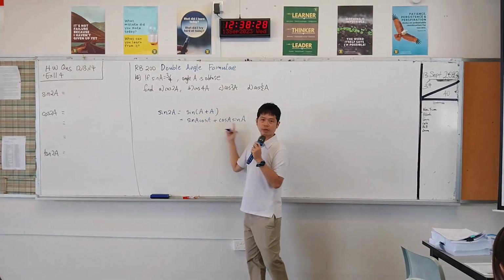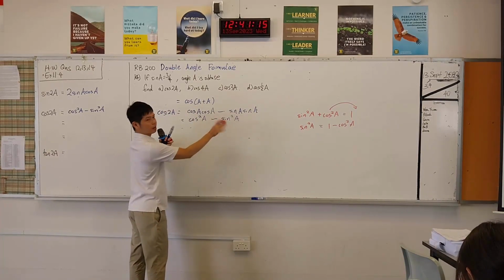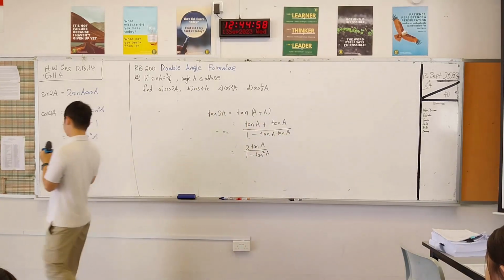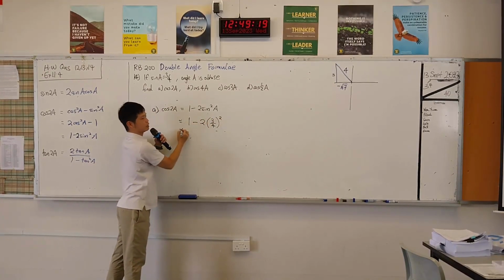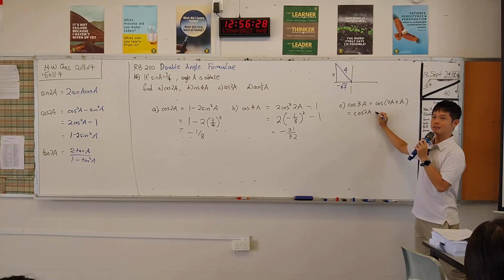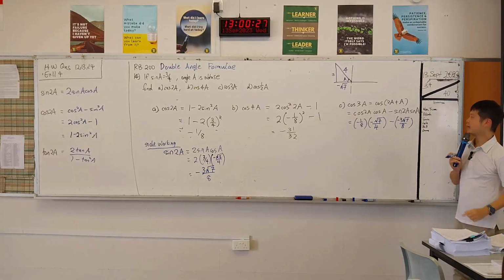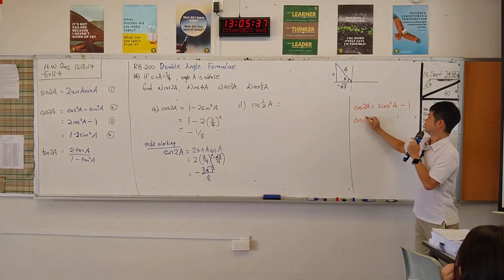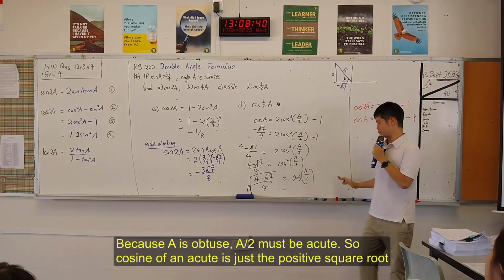Double Angle Formulae